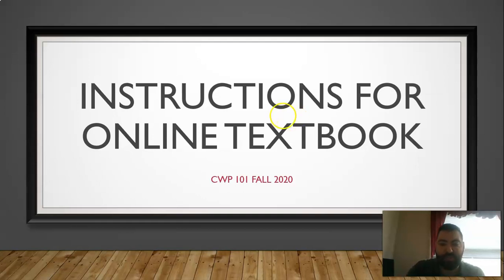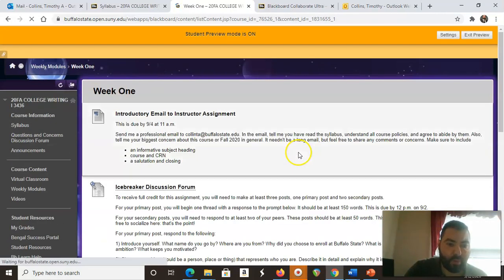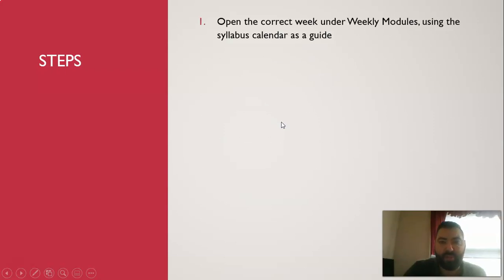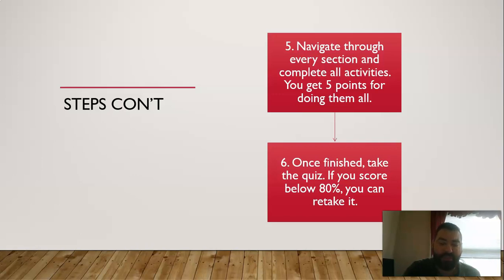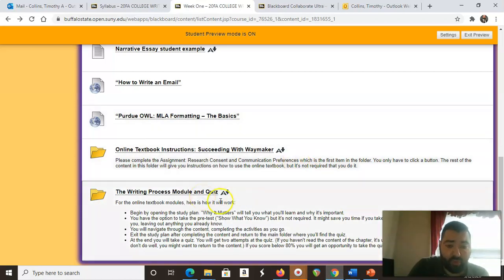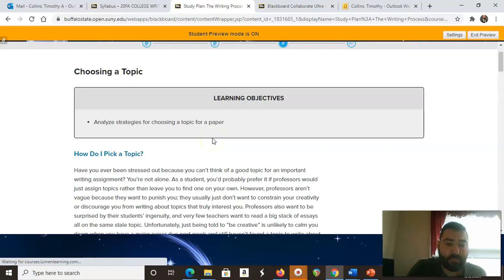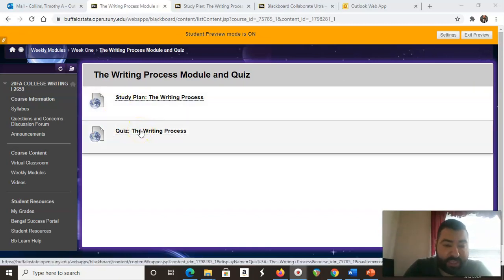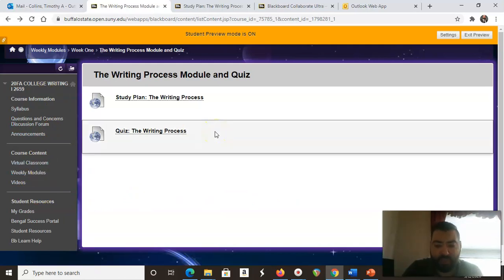CWP101 Online Textbook Instructions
This video is for CWP101 and demonstrates how to use our online textbook, which can be found by chapter under our Weekly Modules.